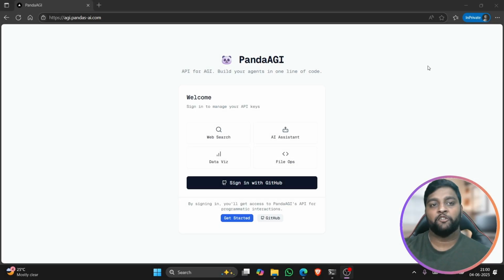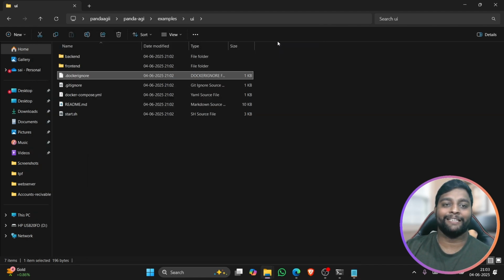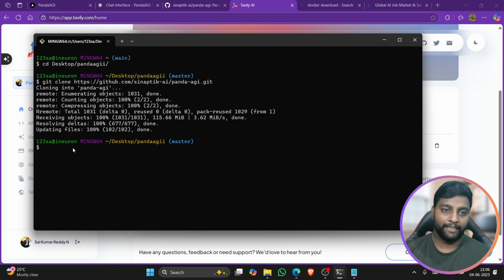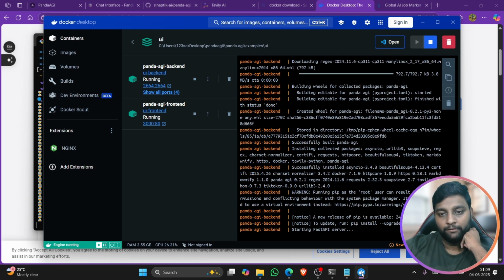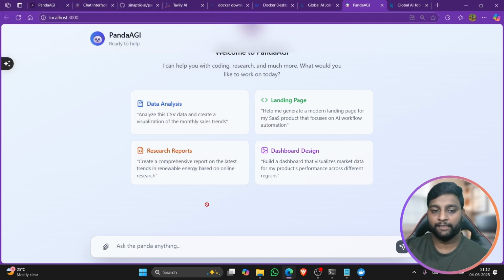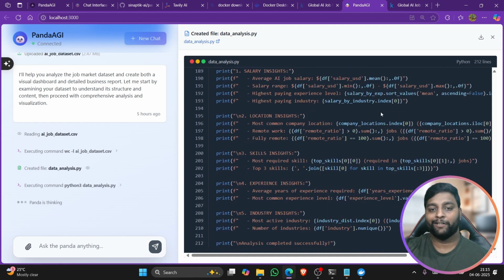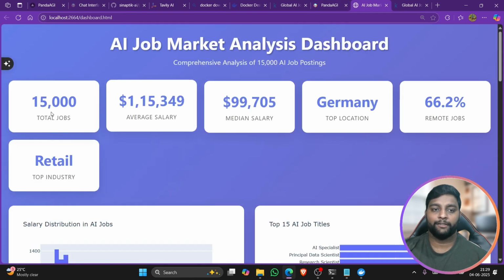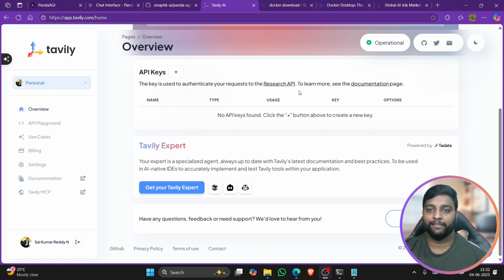This Open-Source AI Automates Data Analysis (Charts, Reports & More!) | Data Analysis with PandaAGI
Discover how PandaAGI, a powerful open-source AI SDK, is transforming the way we approach data analysis. From automated data visualization, intelligent reporting, and AI-powered insights — this tool can do it all, and it’s 100% open-source.

In this video, I’ll walk you through how PandaAGI works, why it’s different from traditional tools, and how you can use it to automate complex data workflows with ease.

🚀 What You’ll Learn:

What is PandaAGI and how it works

How to automate data analysis with zero manual effort

Real-time visualizations and reporting from your datasets

Why PandaAGI is the future of agentic AI in analytics

🧠 Whether you're a data analyst, developer, or just an AI enthusiast, this tool is a game-changer!